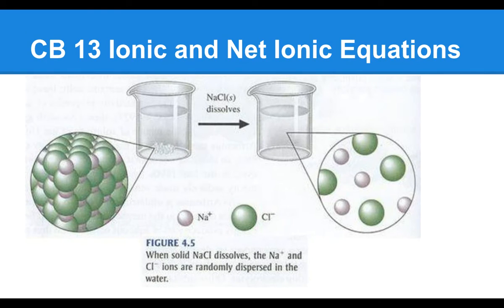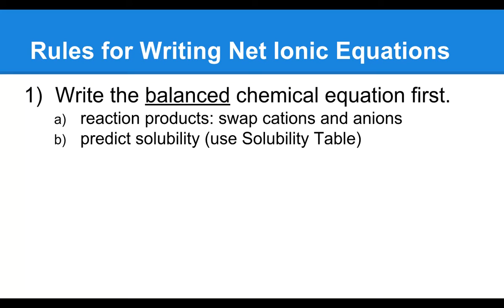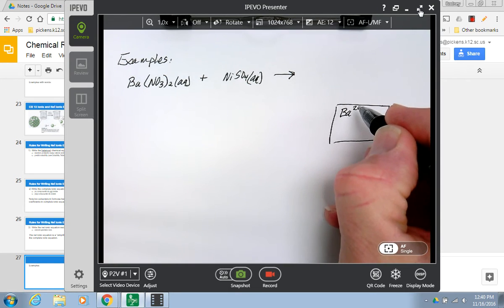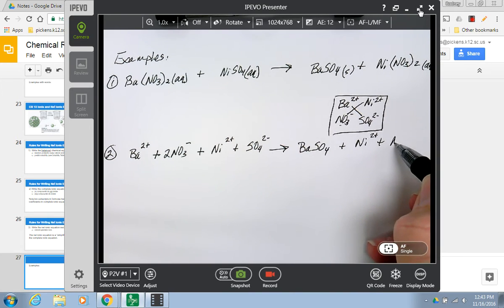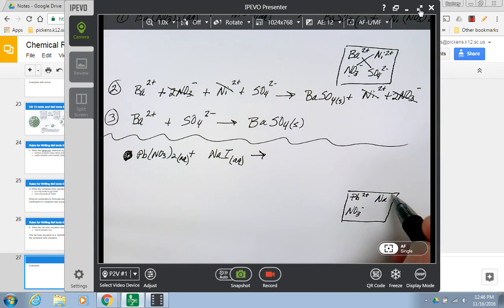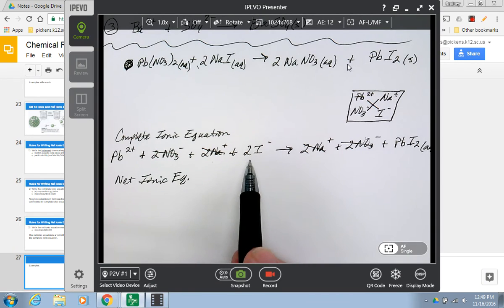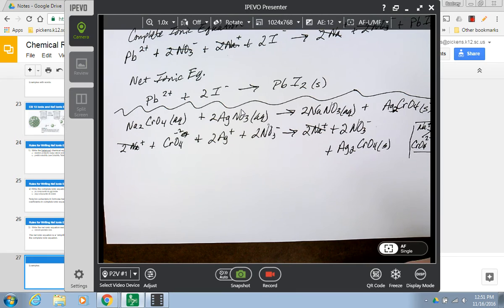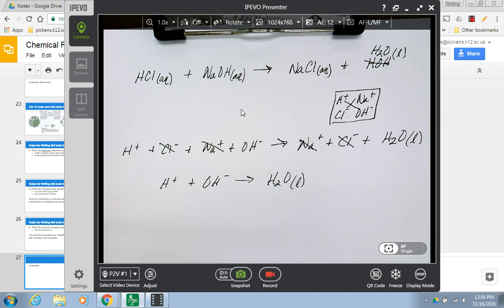3.6 Ionic & Net Ionic Equations